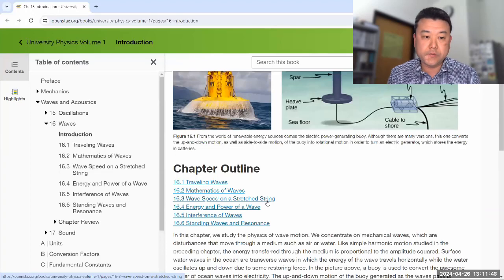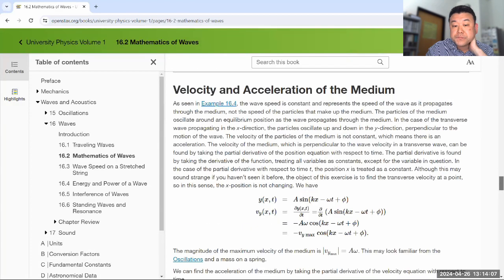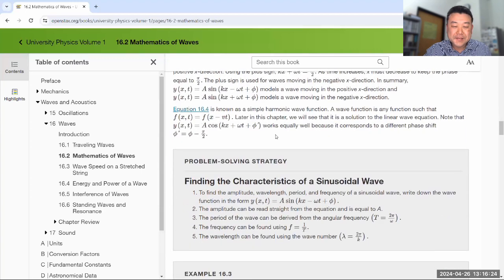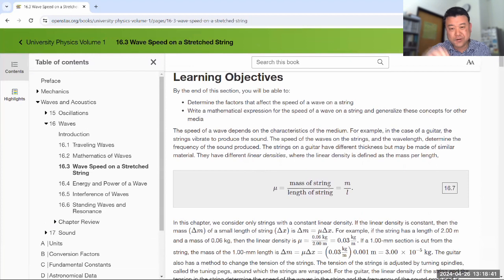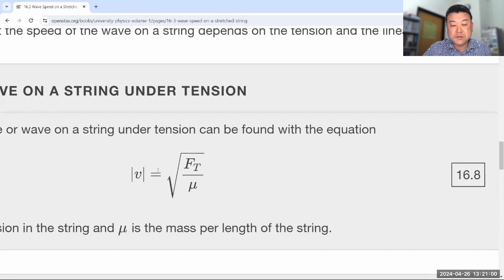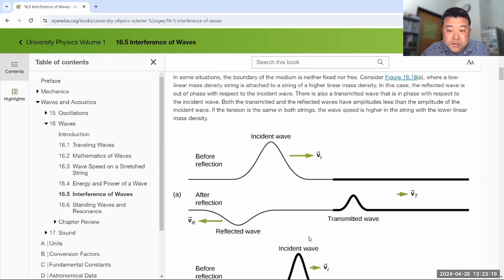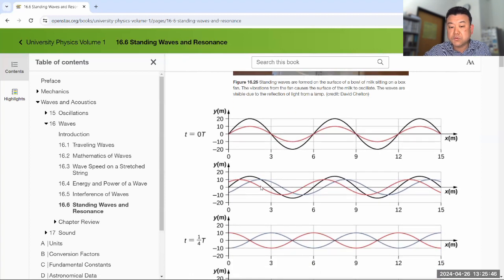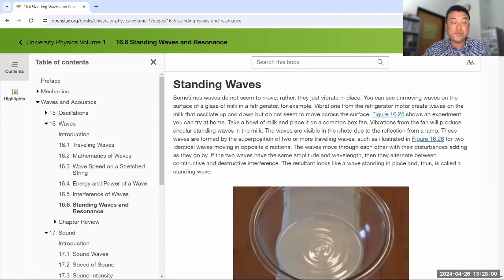Physics 4A - Chapter 16 Overview